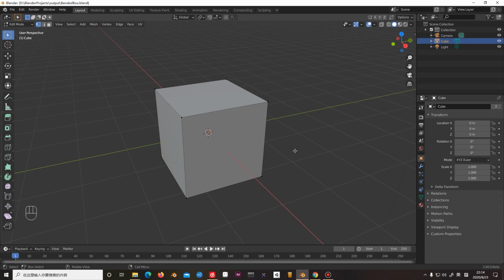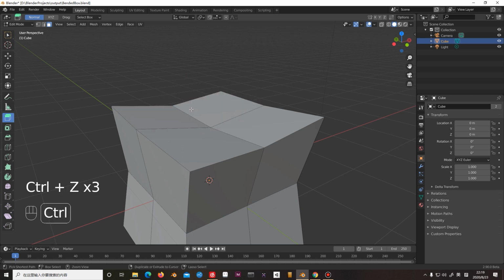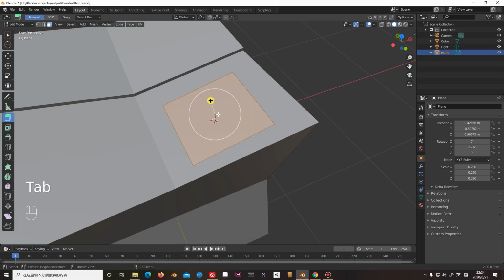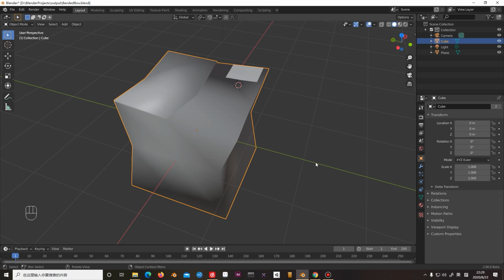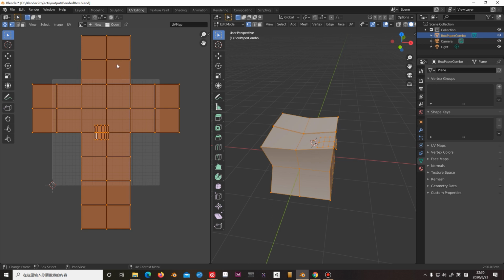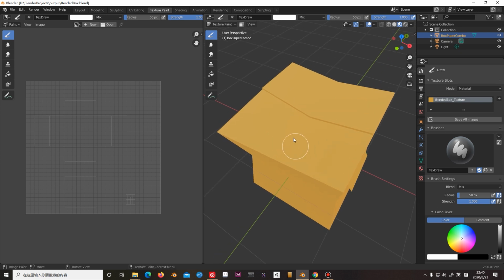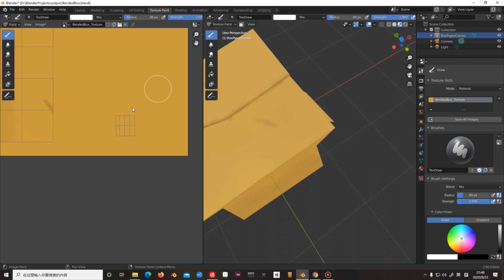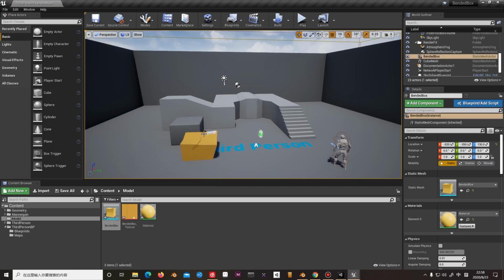Making a Hand Painted Cardboard Box with Note in Blender 2.9 and Export to Unity and UE4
In this tutorial, you will learn how make to model and hand paint a cardboard box with note in blender 2.9, and export it to Unity and UE4